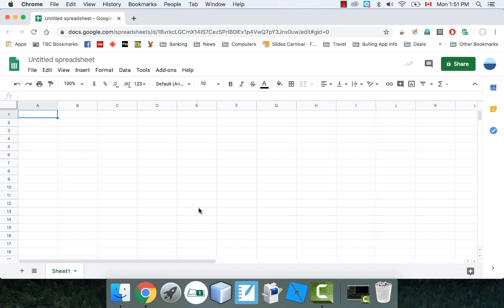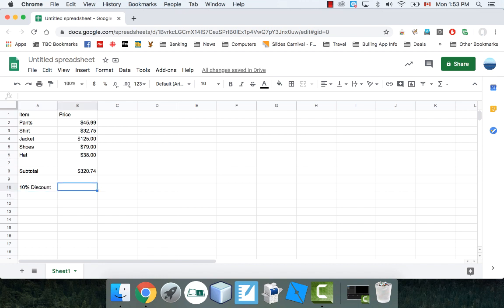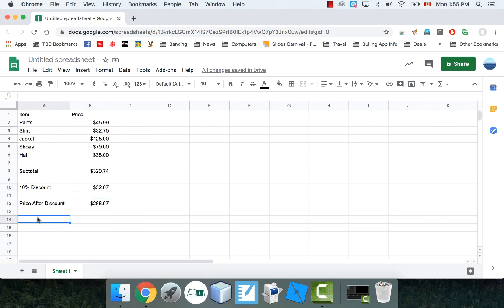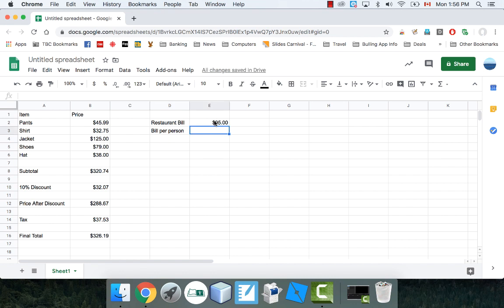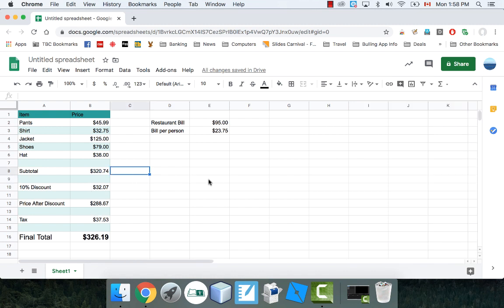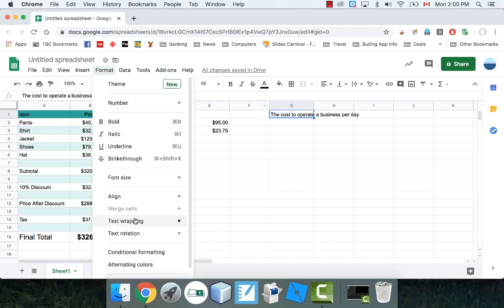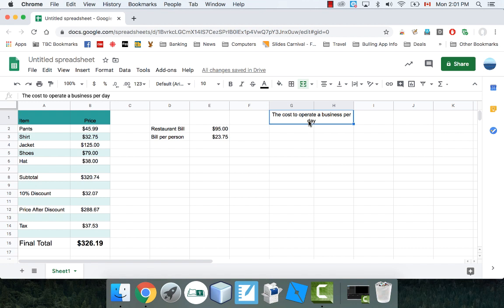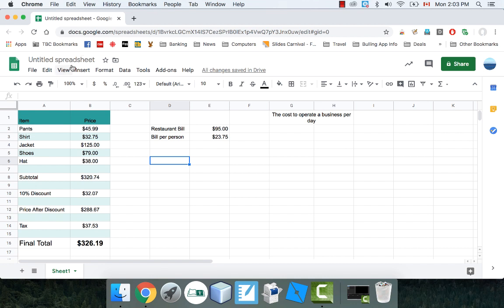Easy Math and Formatting Tips in Google Sheets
This video shows how to make easy formulas using addition, subtraction, multiplication, and division. It will also show how to do various formatting options such as alternating colours, merging cells, aligning cells, etc.